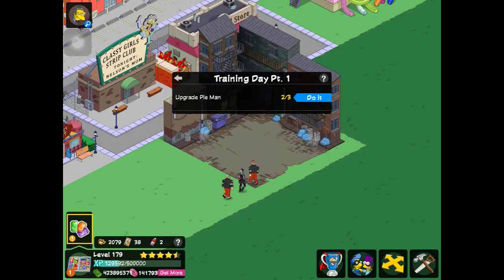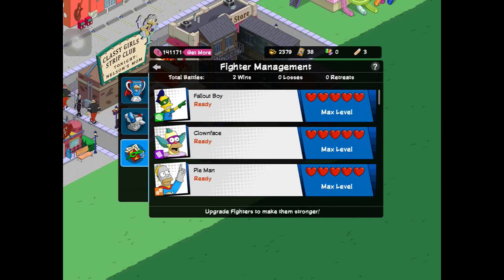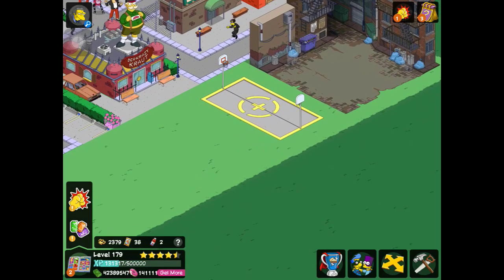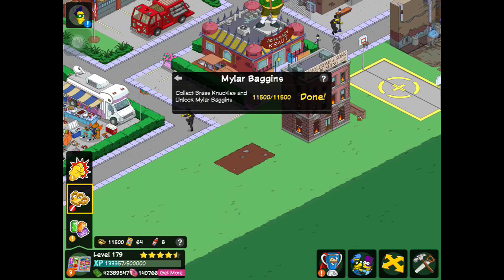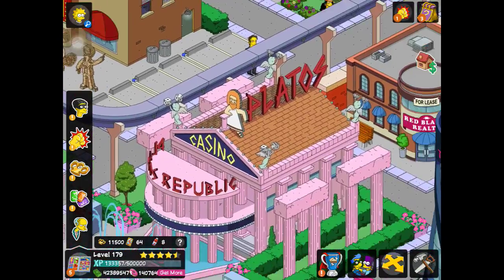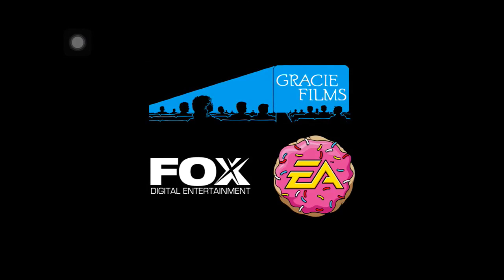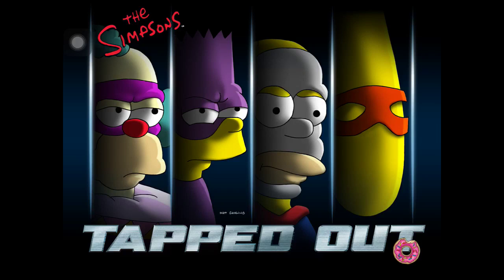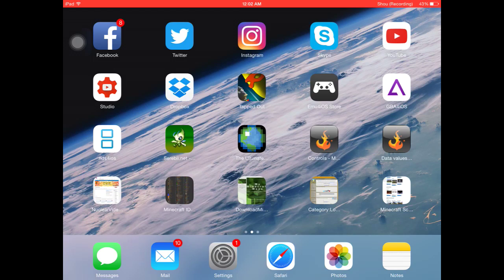The Simpsons Tapped Out: Superhero Update #2 (Issue 1) Pt.3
-Matt (NuclearVideosHD)

▸ Kik: NuclearVideosHD
▸ Skype: NuclearVideosHD

⋆Mission Statement⋆

Hi,

-Matt (NuclearVideosHD)